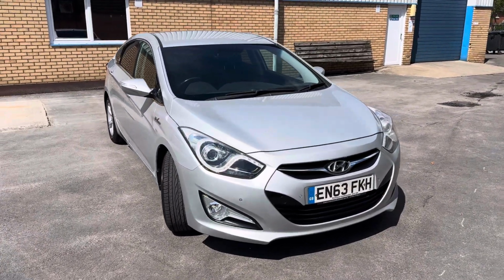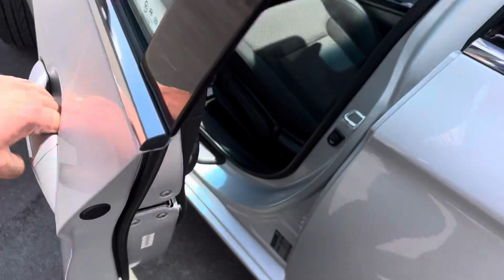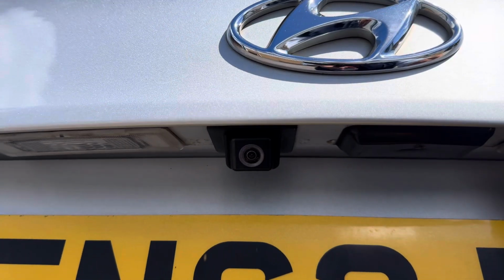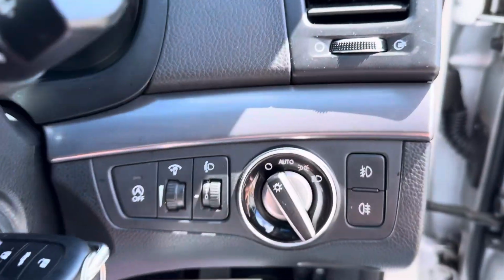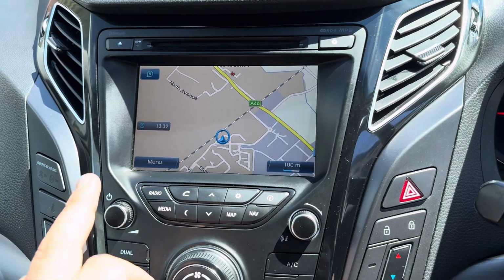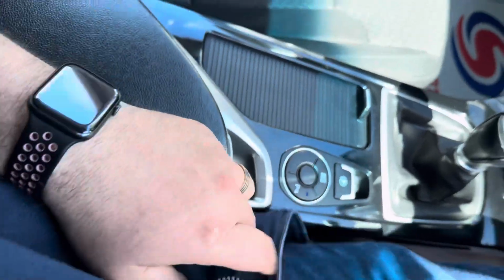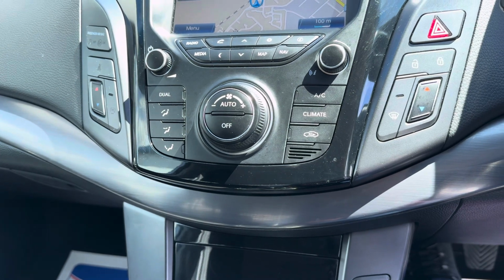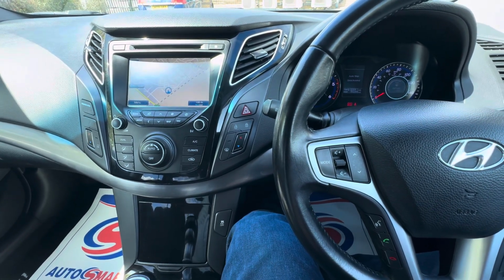2014 Hyundai i40 Style Blue Drive Crdi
Here we have a beautiful example of a 2014 Hyundai i40 Style Blue Drive with a 6-speed manual gearbox, 1.7-litre engine, 134BHP and a road tax of only £35 per year. The car has traveled a total of only 94.288 miles. It has a valid MOT until 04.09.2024 and it’s just been serviced. This is a fantastic family car offering ample room for all passengers and it also offers a very generous size boot. It is very economical as well returning on average 62MPG combined and it has a 0-60 time of 10 seconds. Some features the car comes with include, Multifunction Steering Wheel, Reverse Camera, Parking Sensors Front/Rear, Cruise Control, Aux, Usb, Bluetooth, Sat Nav, A/C, Auto Hold, Start-Stop and many, many more. Part Exchange considered. Thank you.